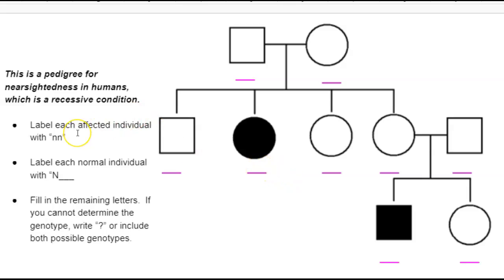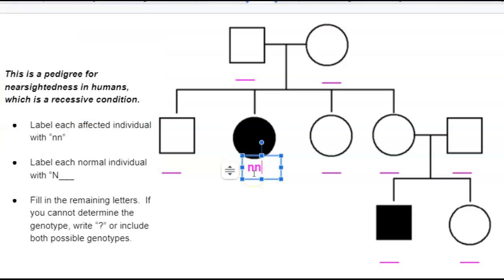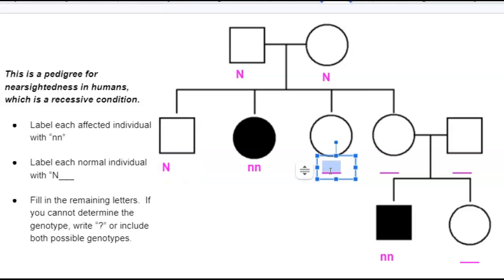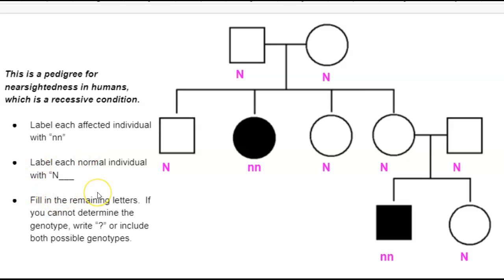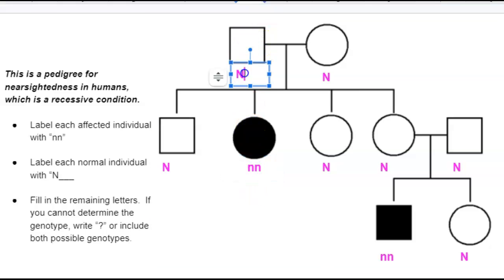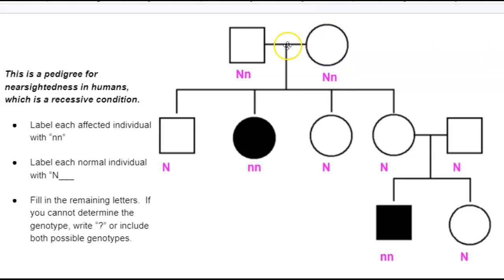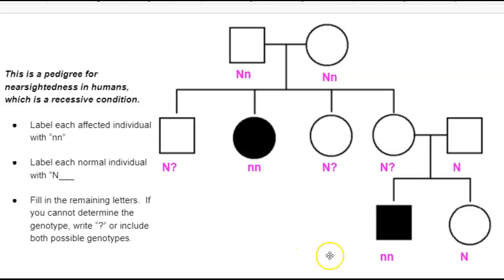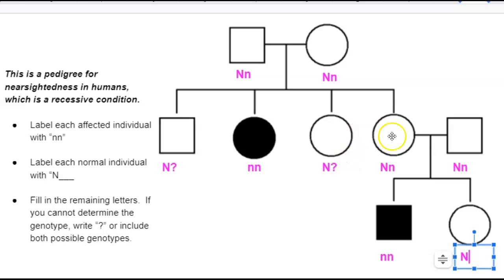Pedigree Practice Problem Help #1